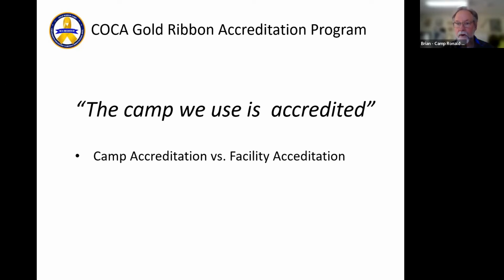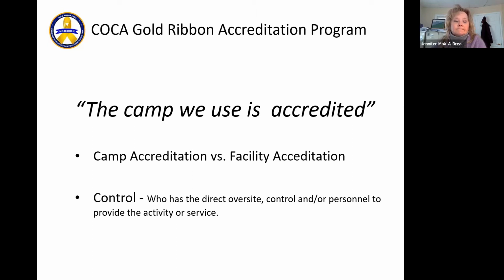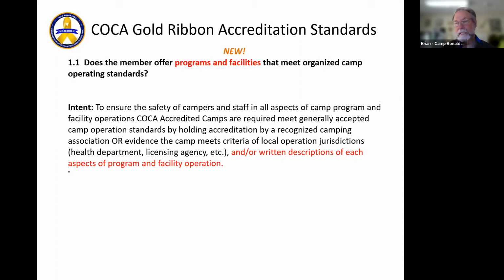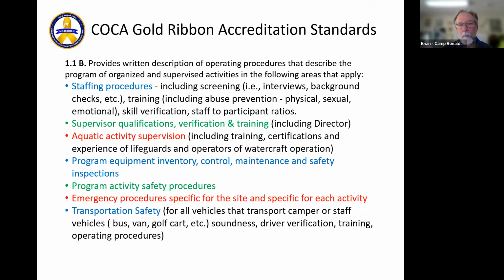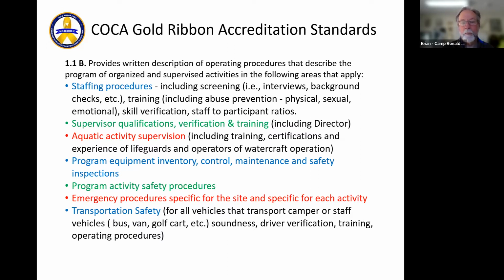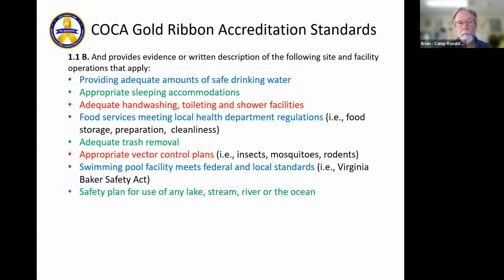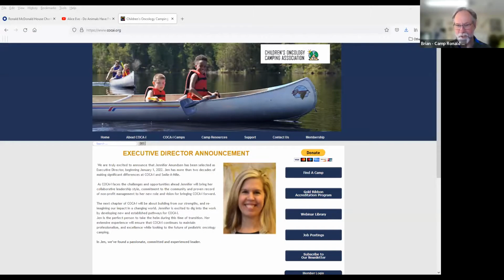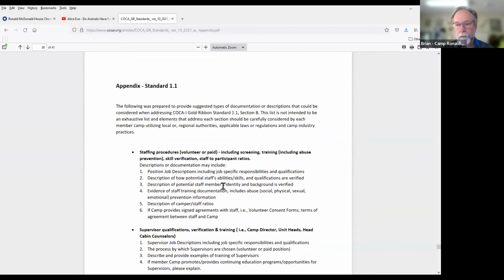Gold Ribbon Standard 1.1 Training for Camps